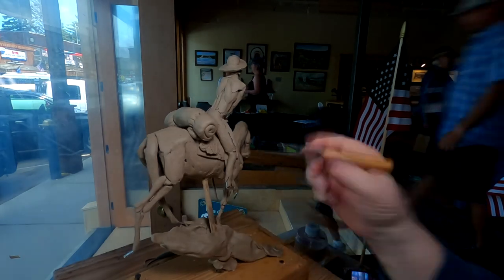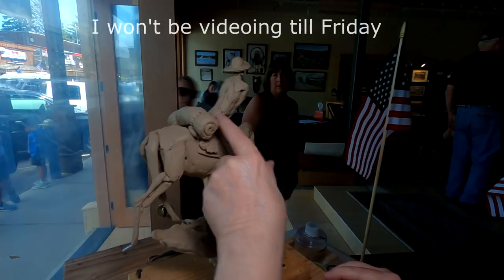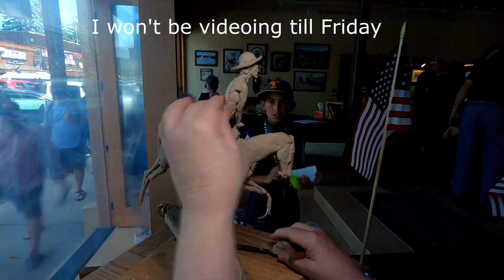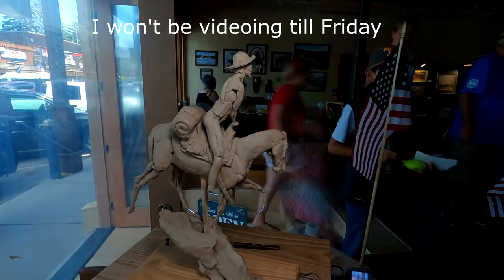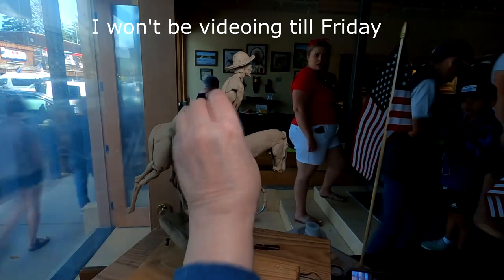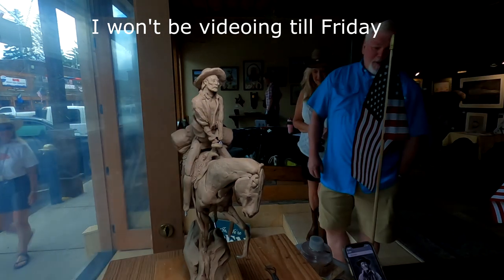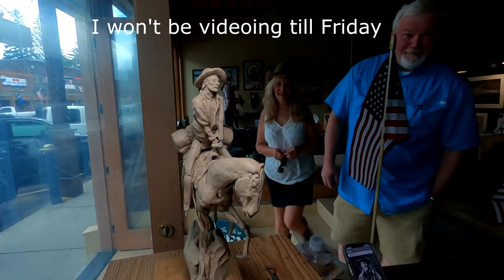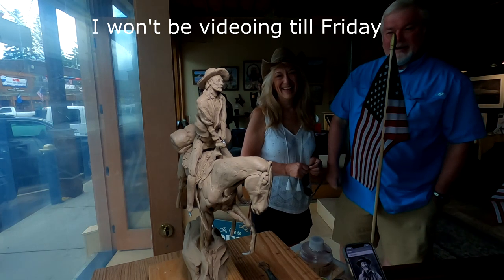Jim Bridger OVER THE NEXT MOUNTAIN Had a Hard Time Rendering the Video from the 4th